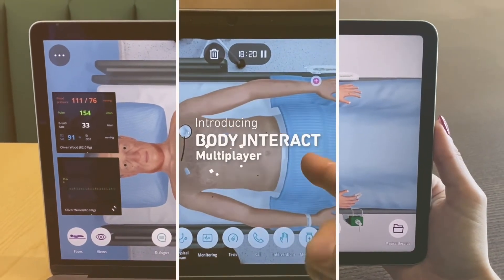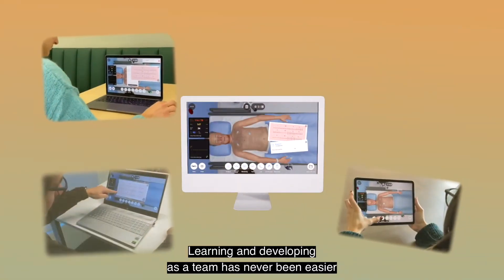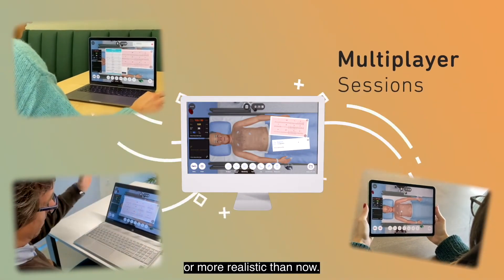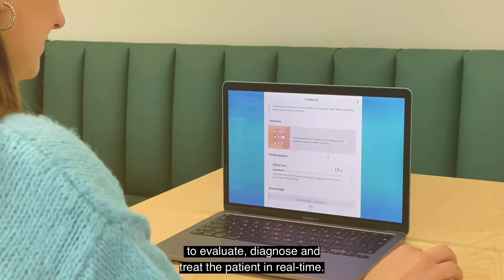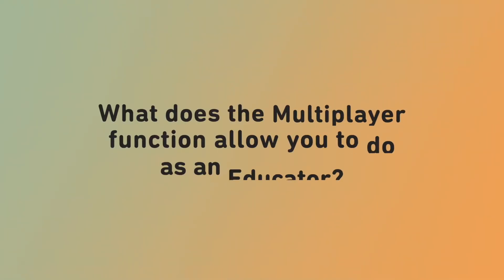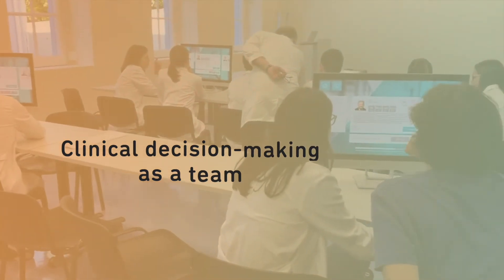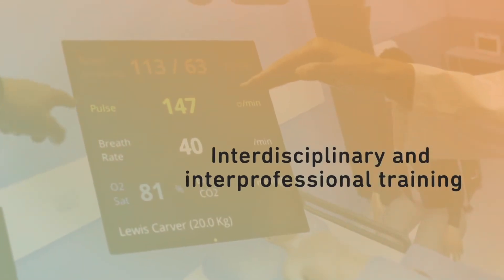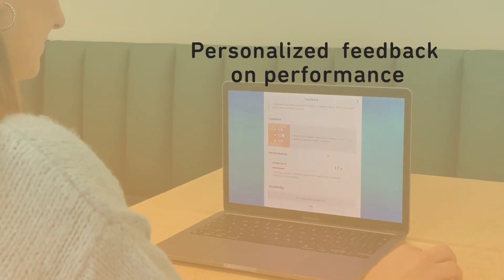Teach Team-Based Decision-Making Skills with Body Interact™ Multiplayer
Suitable for in-person, online, and hybrid learning models, Body Interact™ Multiplayer enables a team of students to treat the same virtual patient at the same time. Educators can now assign scenarios to a team of learners to evaluate, diagnose and treat the virtual patient in real time, encouraging clinical decision-making as a team.